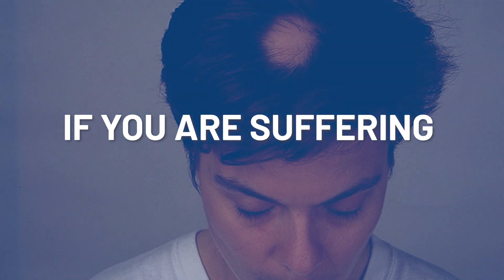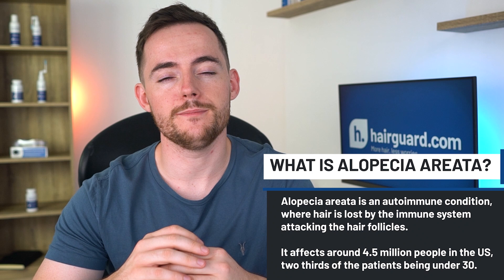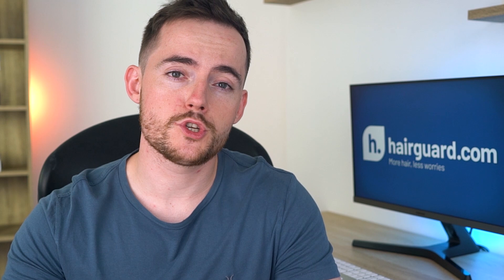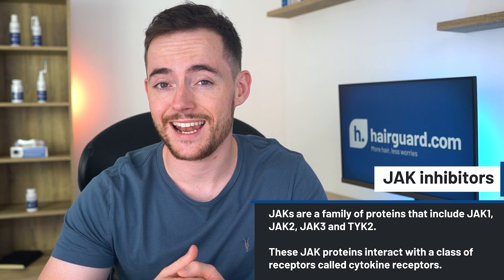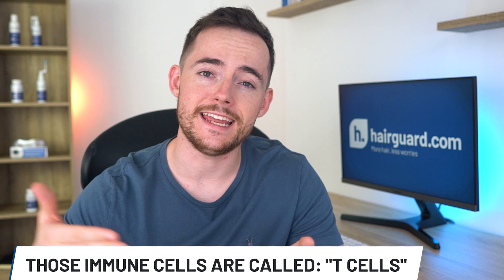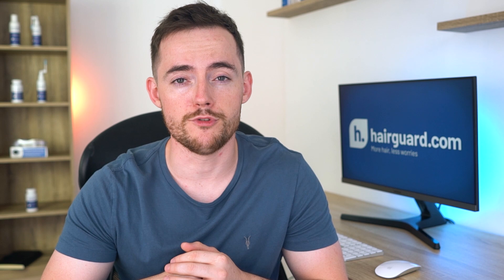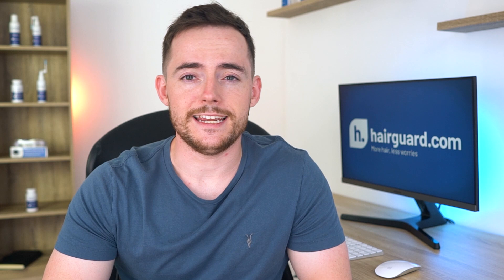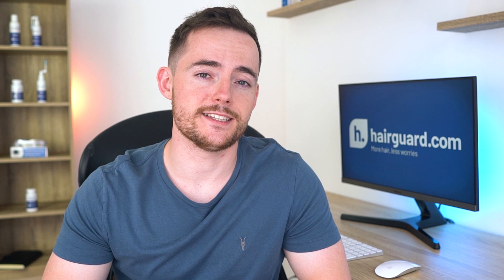BARICITINIB 2020 Updates For ALOPECIA AREATA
If you’re suffering from alopecia areata,  you’re probably well aware that there is still no FDA-approved treatment. Well, that could very well soon change with Baricitinib.

Timestamps
📌0:18 - Intro
📌0:38 - What is Alopecia Areata?
📌2:28 - What is Baricitinib ?
📌4:01 - Baricitinib breakthrough
📌6:09 - Baricitinib side effects
📌6:41 - The bad and the good news

Transcription

So alopecia areata is an autoimmune condition, where hair is lost by the immune system attacking the hair follicles.

It’s a very common condition, affecting an estimated 4.5 million people in the US.

Two thirds of patients are under the age of 30, and it affects men and women equally.

Now, there’s various forms of alopecia areata, but the most common one is the classical patchy form.

In this form there’s almost complete hair loss in one or more well-defined patches of scalp.

Unlike pattern baldness, these patches can appear literally anywhere.

Including the back and sides of the scalp, which are immune to pattern baldness.

There is currently no cure for alopecia areata.

There’s actually no FDA-approved medication, period.

The condition often resolves on its own, so many doctors will advise patients to just wait it out.

And maybe wear a wig till the hair regrows.

If there’s no spontaneous remission, there are some off-label treatments doctors can try.

Off-label means that the drug is approved for use with other diseases, but the doctor at their own discretion can use it for alopecia areata.

Currently, the most common off-label treatments are topical injections of an immunosuppressant.

These stop the immune system from attacking the hair follicles, and can lead to regrowth, at least temporarily.

The other common off-label treatment involves topical steroid creams.

These are normally used in various skin conditions, like rash and eczema.

Both these treatments come with side effects like skin atrophy, depigmentation and folliculitis, where the hair follicles become inflamed.

In some cases systemic, oral steroids can be used, for example prednisolone.

But as I said, these are all off-label treatments, very hit and miss.

Some people respond to various degrees, others don’t respond at all.

And when treatment stops, a large proportion of responders relapse.

So Baricitinib is a drug that’s already on the market, sold under the brand name Olumiant.

It’s approved in the US and European Union for the treatment of rheumatoid arthritis.

This is another autoimmune condition that affects the joints, with severe pain and swelling.

Baricitinib belongs to a class of drugs called JAK inhibitors

JAKs are a family of proteins that include JAK1, JAK2, JAK3 and TYK2

These JAK proteins interact with a class of receptors called cytokine receptors.

As the name suggests, cytokine receptors are binded to and activated by molecules called cytokines.

When the cytokine binds to the kytokine recepton on the external surface of the cell membrane, this activates the JAK signaling system.

Which is on the other side of the cell membrane.

The JAK system then sends the cytokine signal to the cell nucleus, which regulates the expression of various genes.

Reference Links